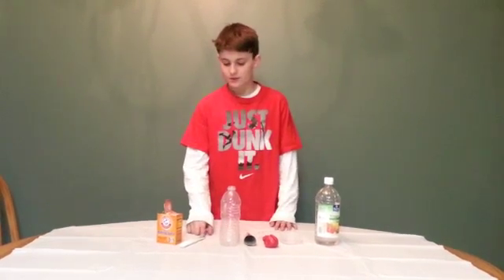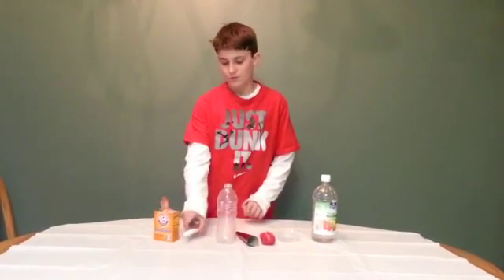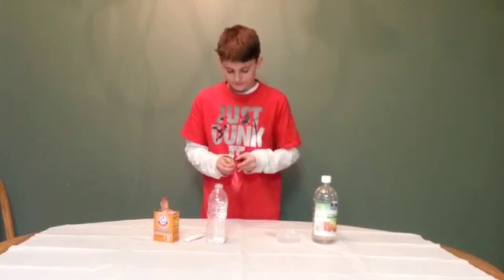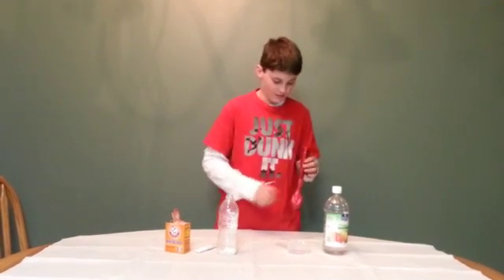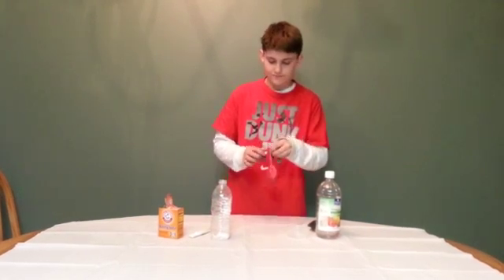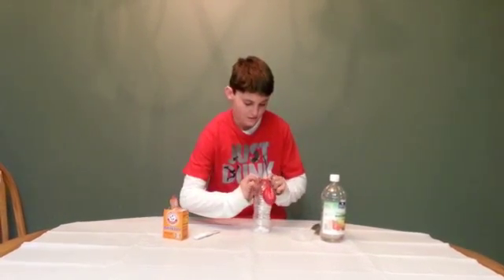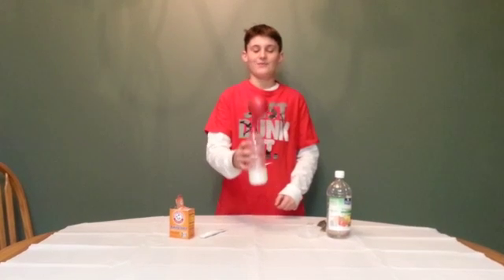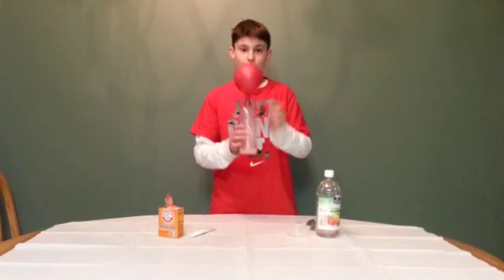Can a Solid Turn Into a Gas?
This is a demonstration of a science experiment to prove that a solid can turn into a gas.